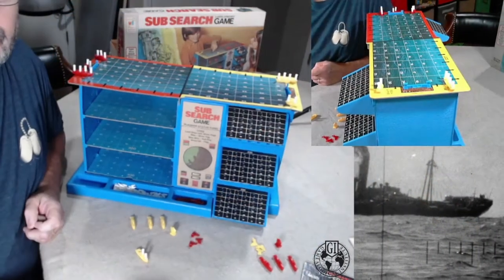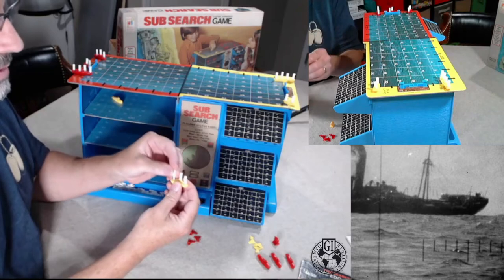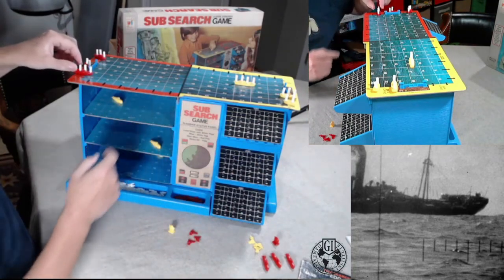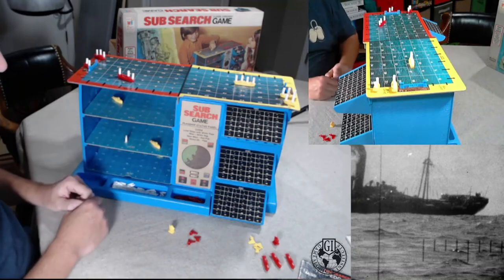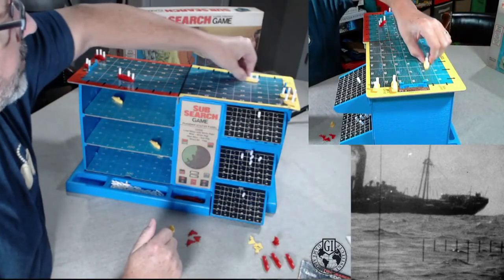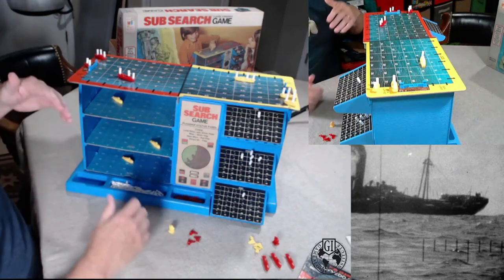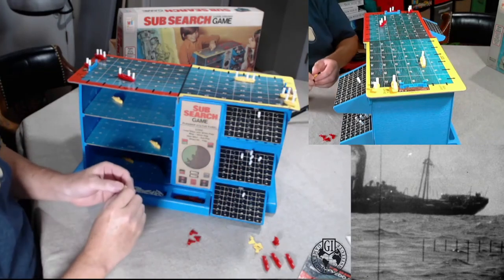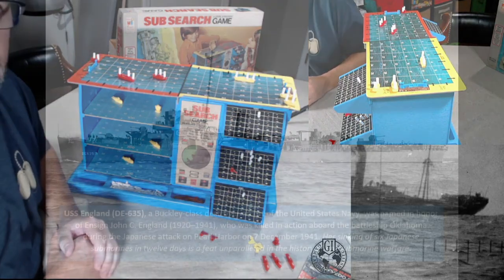GI Explore : SubSearch (Milton Bradley 1973)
assembly and how to play overview from the Gamealogical Institute.